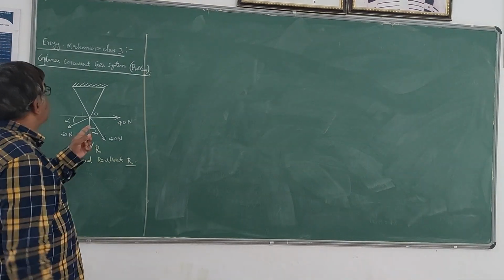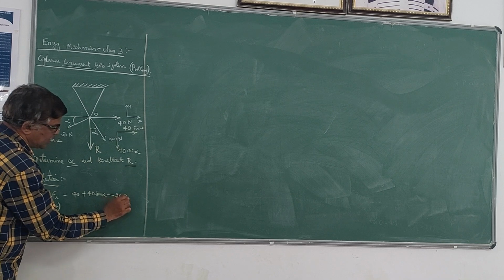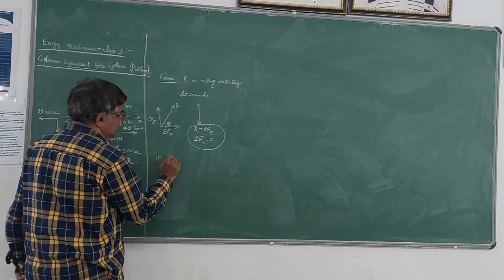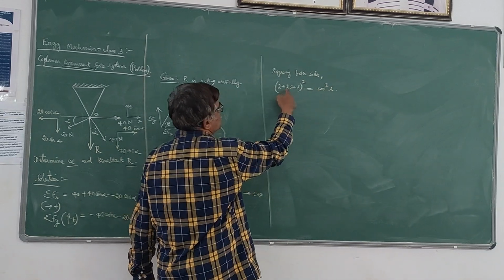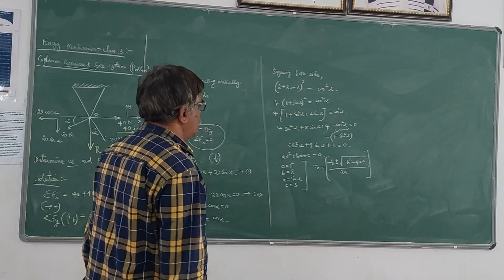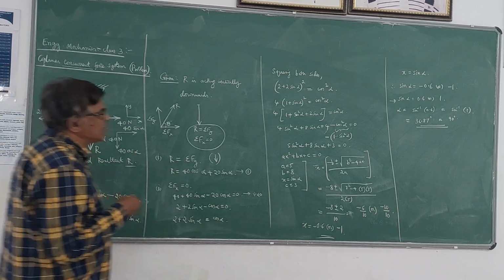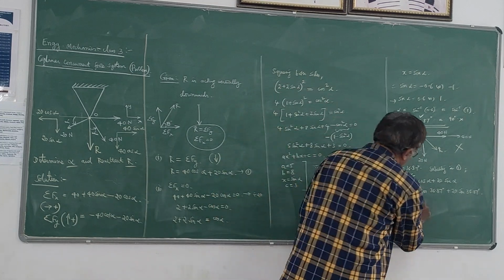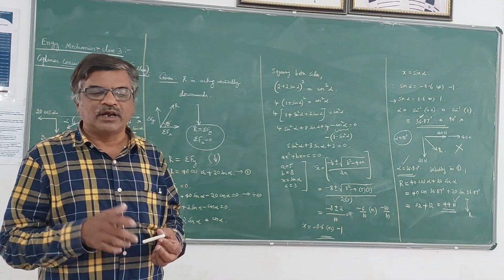ENGINEERING MECHANICS - Class 3 - Concurrent forces- problem - 1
To determine the unknown resultant and angle for a given force system.